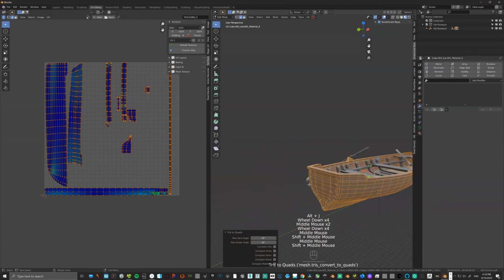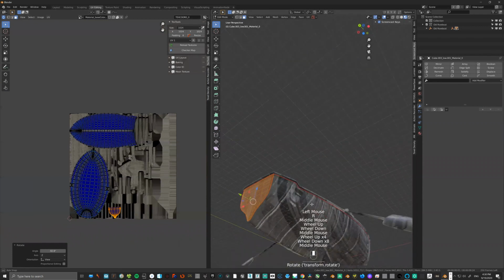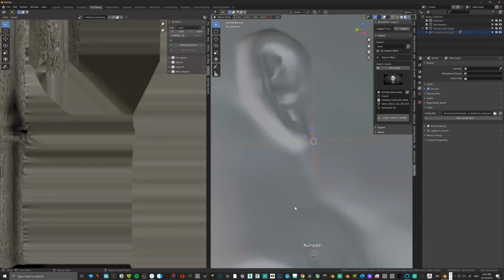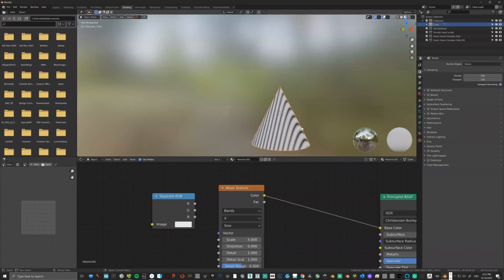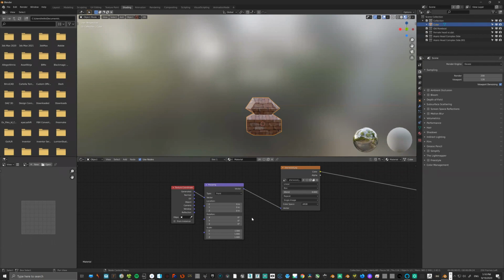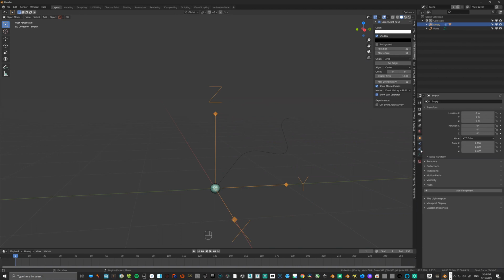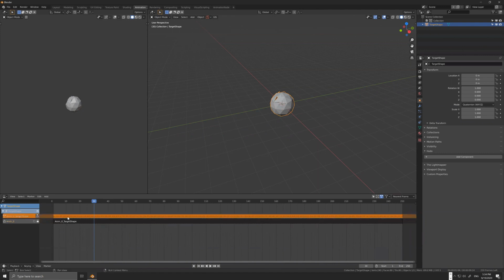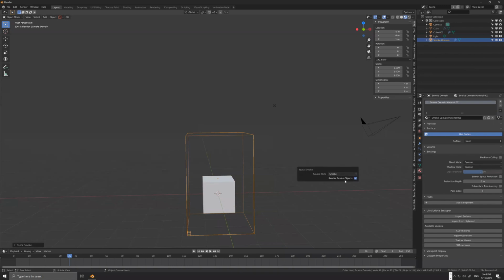LYRICAL GRAVITY: 3D Modelling Using Blender (session 5)